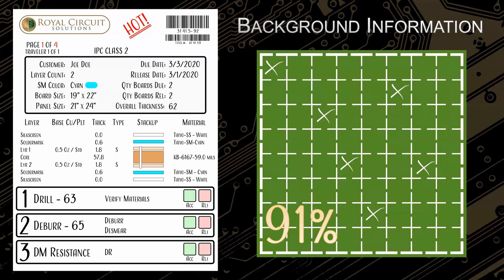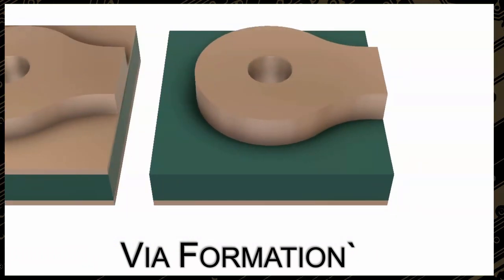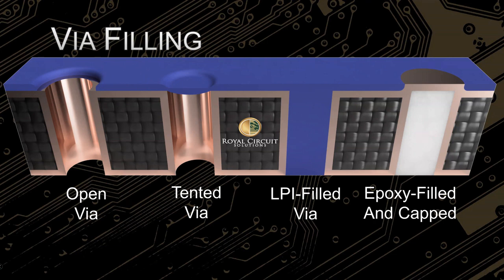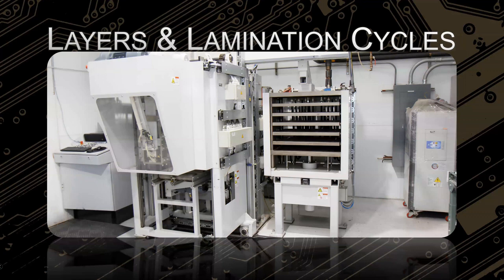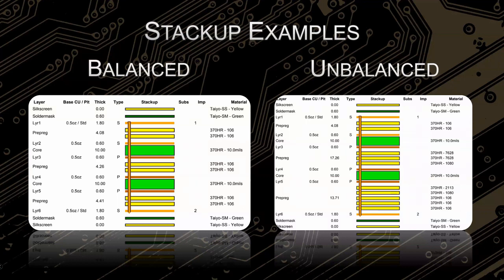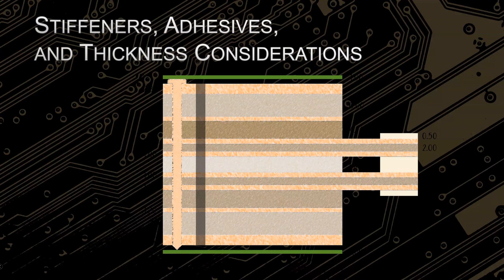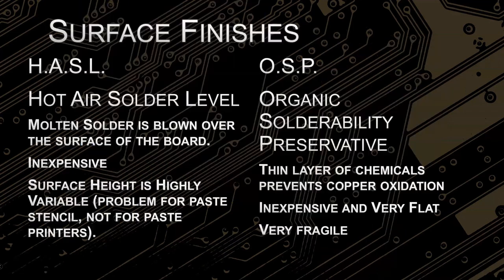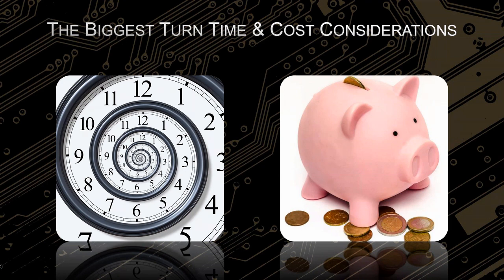Design Tips and Cost-Saving Tricks Webinar April 2020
Riki and Elijah Gracia tell designers how to improve their boards and save money while doing it. Join us to learn how to incorporate their experiences into your next design.